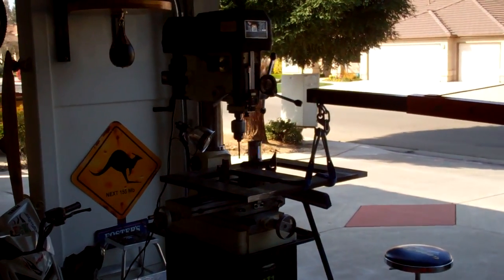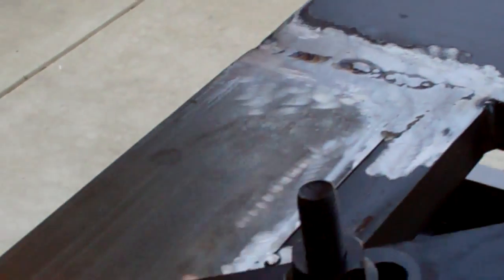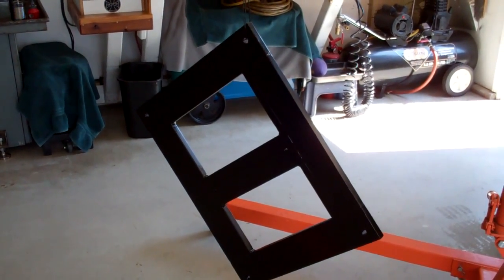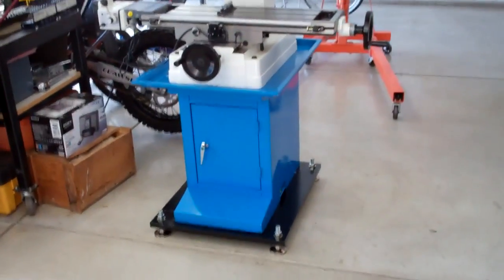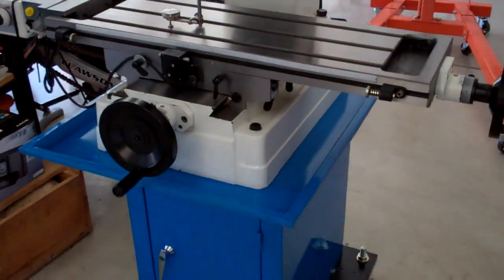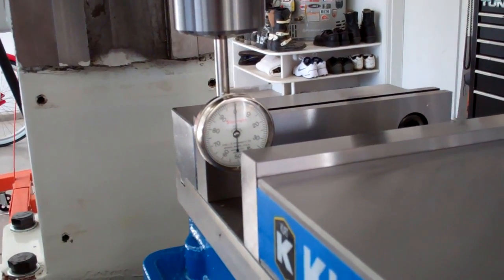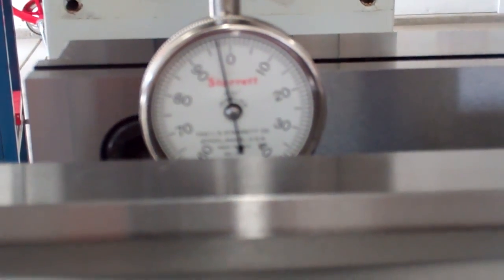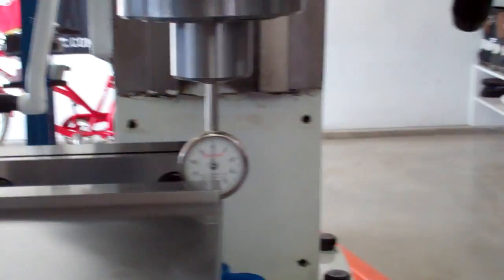PM45 Part 3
Part 3, drilling the PM45 base for the mounting bolt's, and leveling pads. Installing the base to the mill, tramming the head, tramming the Kurt vise, and ready for use!